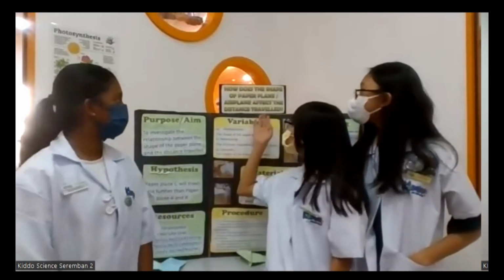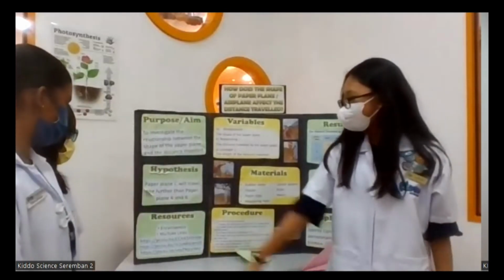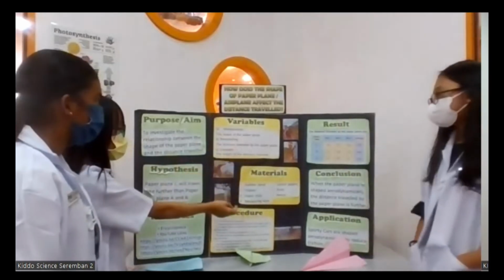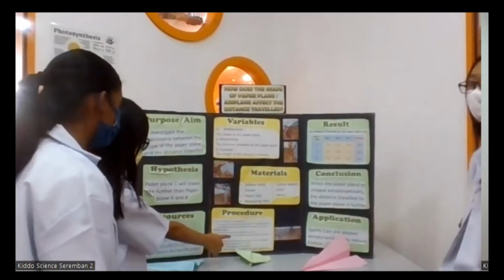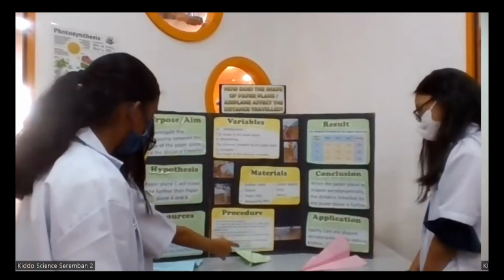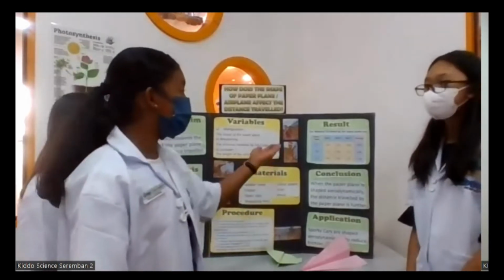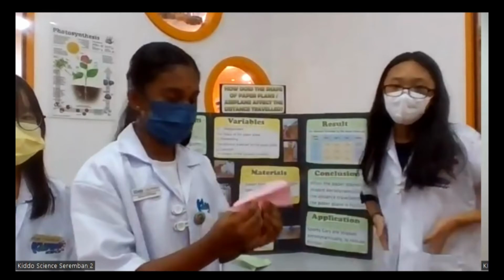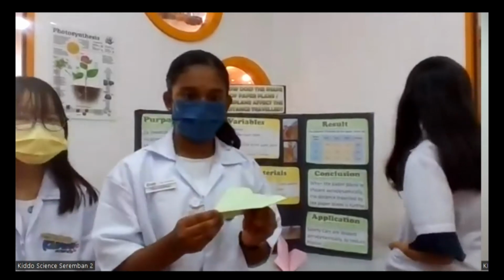KIDDO SCIENCE FAIR COMPETITION 2022 | Round 1 Presentation | The Einstein